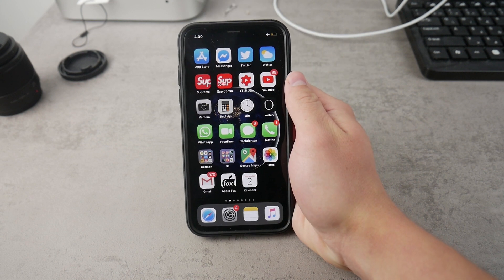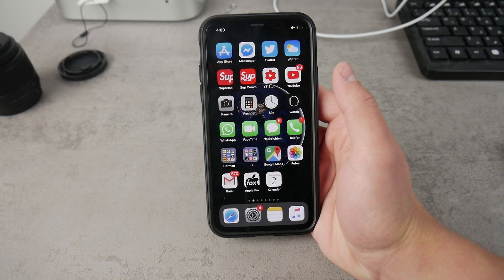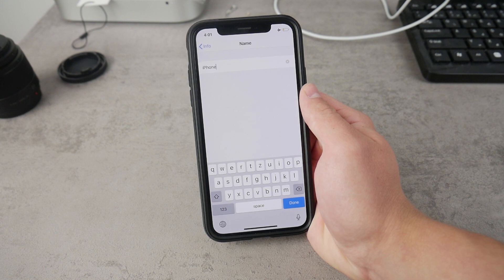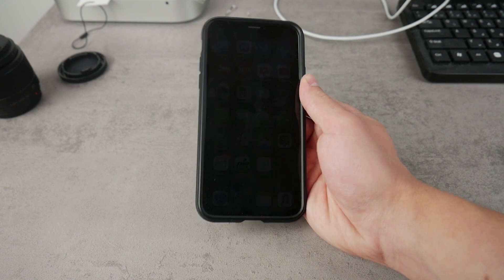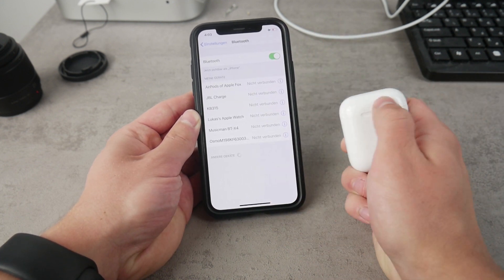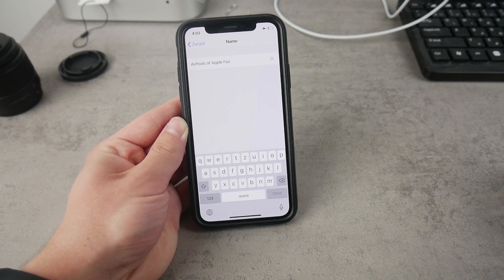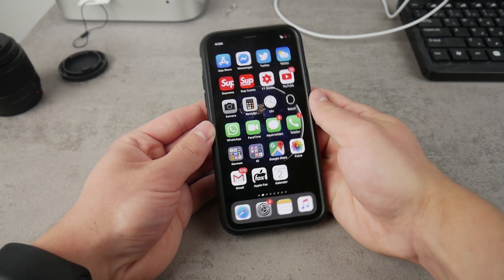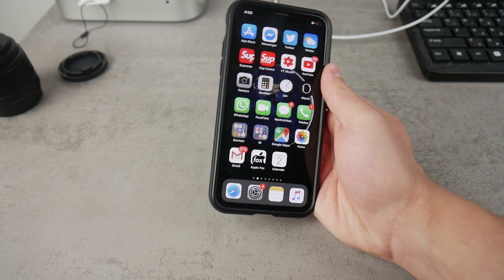How to Change iPhone Airdrop Name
In this quick tutorial, I would like to show you how you can control and change the name of your iDevice, whether it's the iPhone, iPad, Airpods or even iPod even though no one uses that anymore but still.